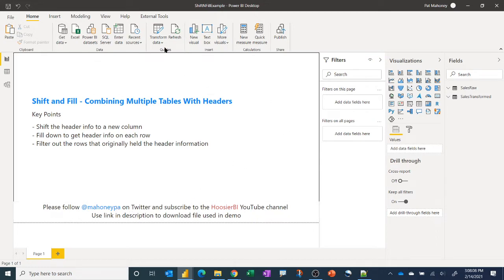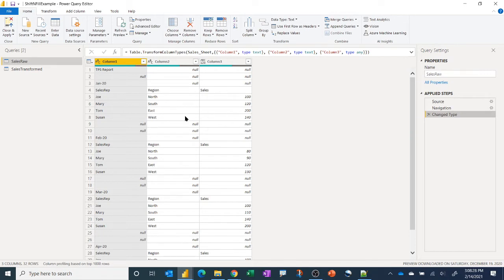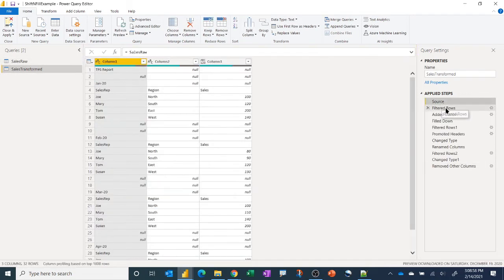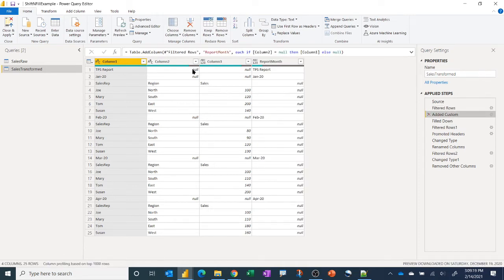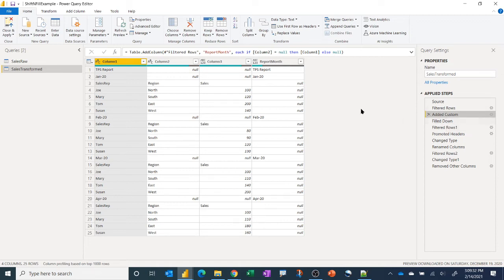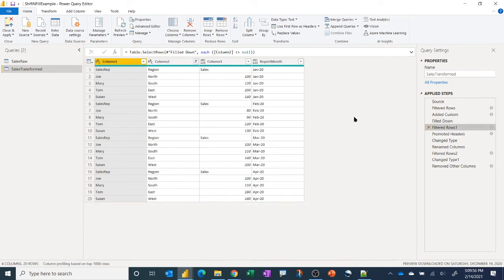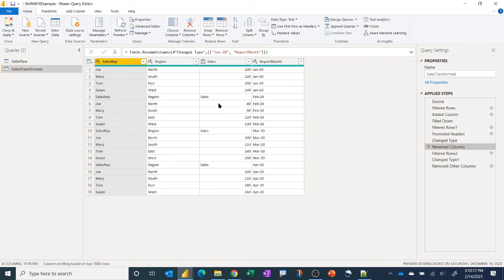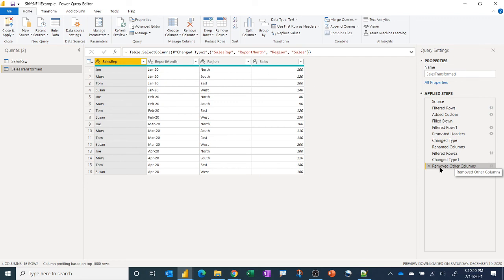Power BI - Shift N Fill Data Pattern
This video shows how to handle data transformation when multiple tables exist on a worksheet with their own headers.